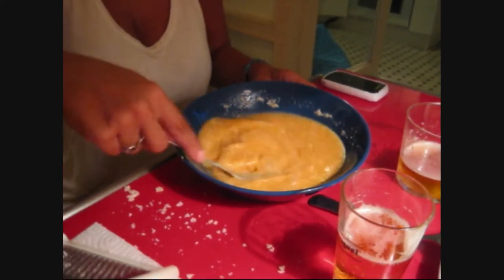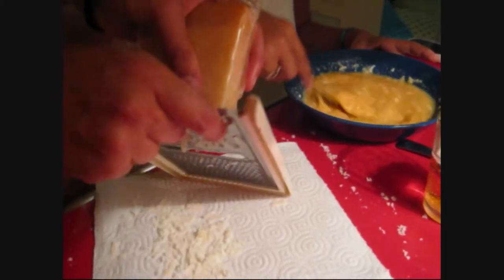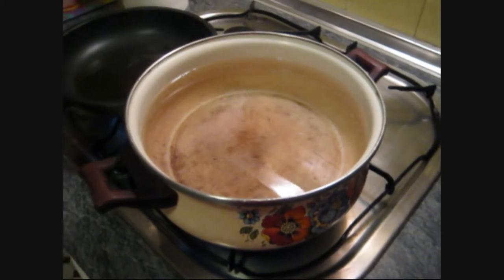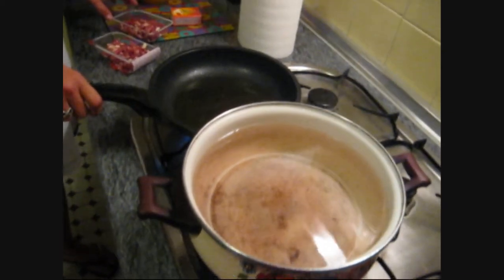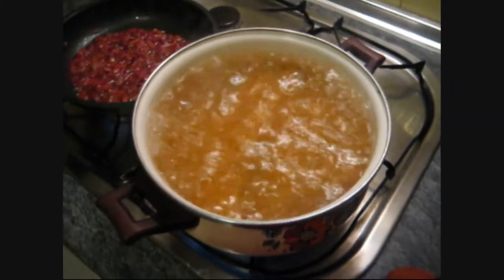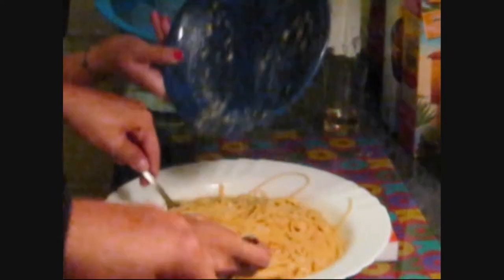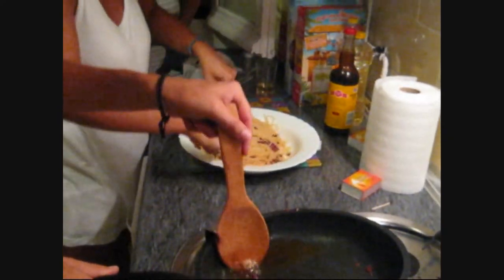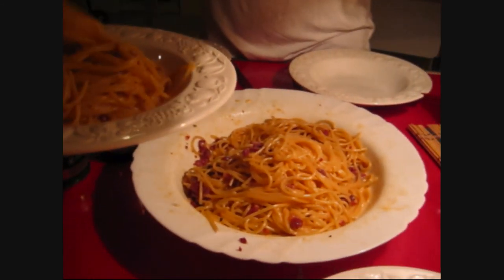Authentic Spaghetti Carbonara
This is a vid of my Italian roommates making us dinner one night - the best spaghetti carbonara I've ever had! :)